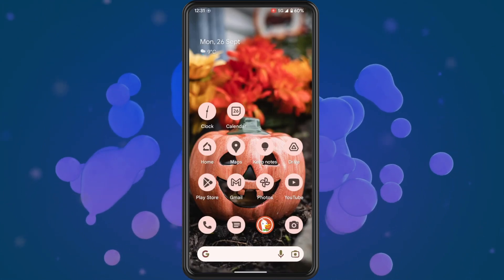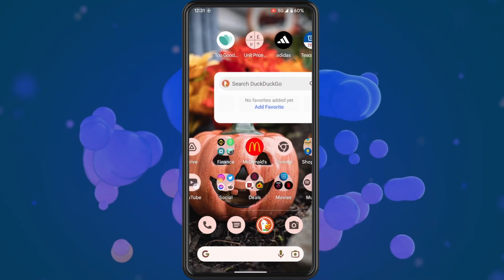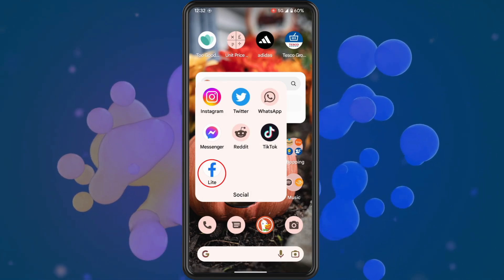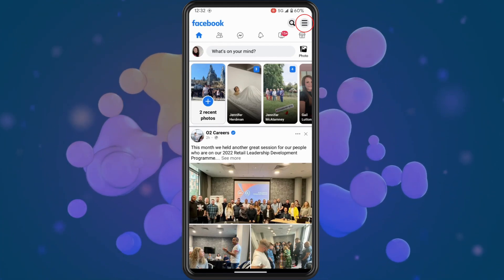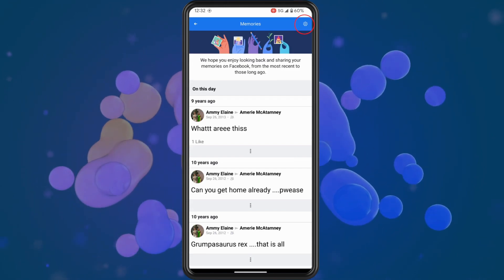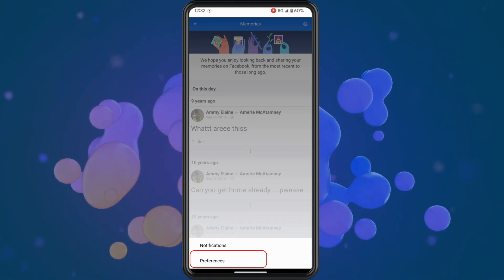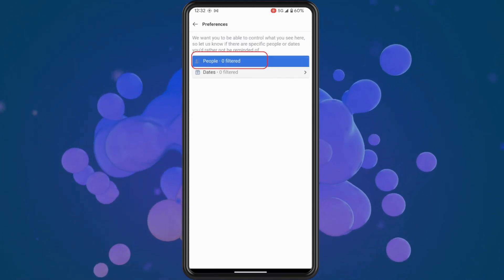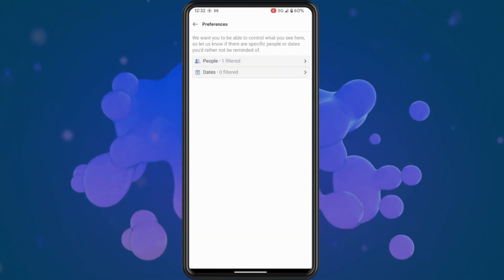Vanish Exes & Awkwardness: Hide People from Facebook Memories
In this video, I'm going to show you how to hide memories that involve a specific person on Facebook. So the first thing that you want to do is open up the Facebook app on your phone. When you have opened up the Facebook app, tap on the three lines in the top right corner of the screen, Once you tap that you should now see an option here for memories tap into this, Then tap on the settings icon in the top right.

And tap on Preferences, Once you go into preferences, you will have two main options. The first option will be person or dates. Tap on people. Now tap on a name and enter in a name that you want to hide from your Facebook memories, Then hit save and that is basically other is to it.